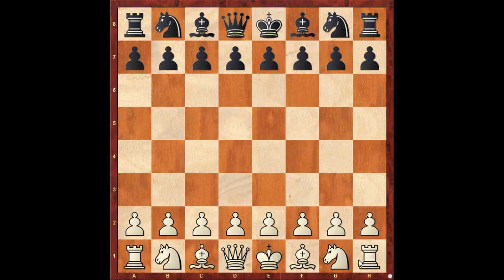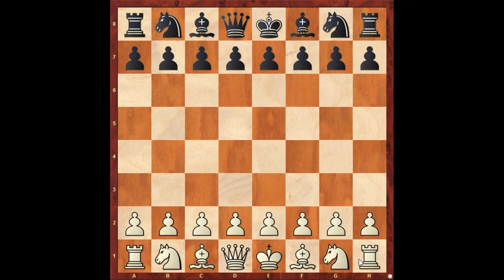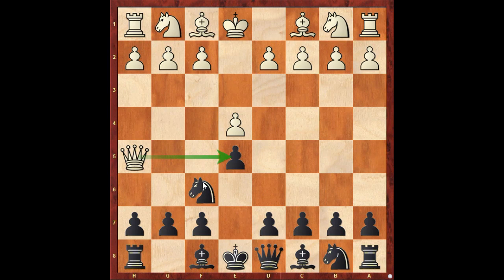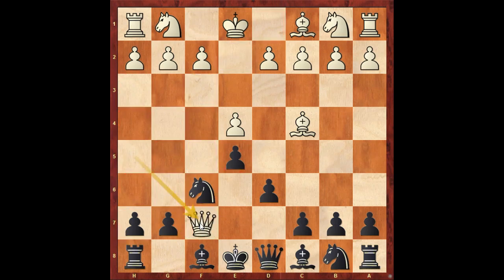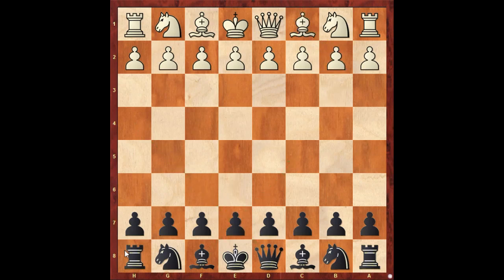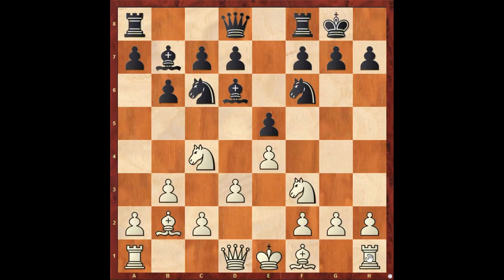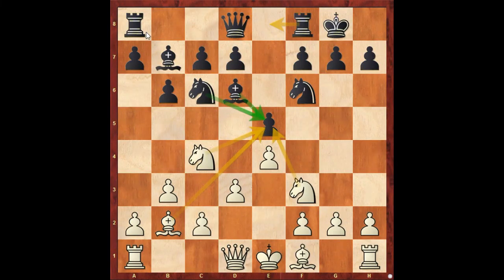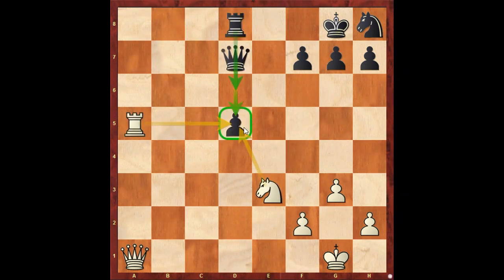சதுரங்க கணித்தலின் அடிப்படை :எண்ணுதல் |Counting in Chess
எண்ணுதல்
எப்படி கணிதத்தில் எண்கள் எண்ணி பழகுவது முக்கியமோ. அதே போல் சதுரங்கத்திலும் எண்ணி பார்த்தால் அவசியமான ஒரு செயல். அந்த எண்ணுதல் விடயத்தை பற்றி அலசும் ஒரு காணொளி தொகுப்பு இது.

சதுரங்க அடிப்படையான எண்ணுதல் கருத்தில் உள்ள முக்கிய விடயங்களை இந்த கண்ணொளியில் காண்போம். இந்த கண்ணொளி உங்கள் சதுரங்க கணிப்பு தன்மையை அதிகரிக்க உதவும். அதனால் காணாதவறாதீர்.

Counting is one of the basic and fundamental chess concepts for quick and easy calculation of variations. Every beginner must master and have counting skills without even thinking about it.

In this video, we will be discussing the nook and corner of chess counting skill in Tamil. This is one of my top recommended chess improvement tip for my viewers and students.